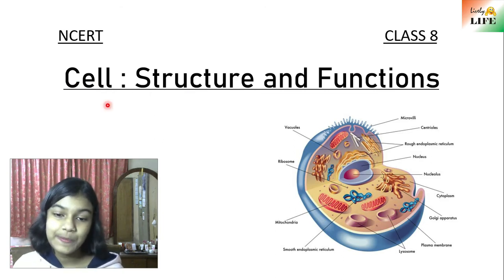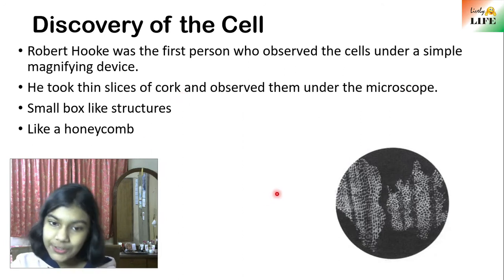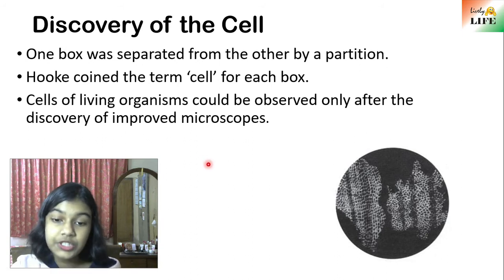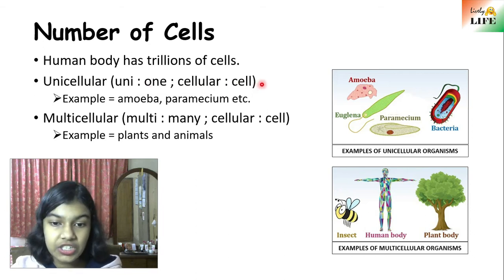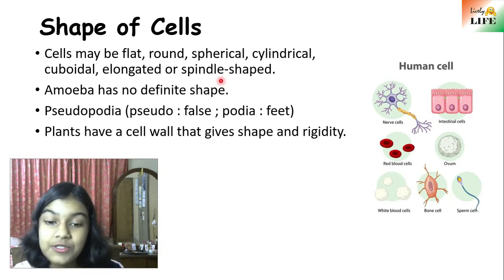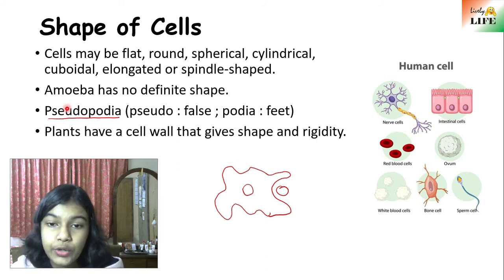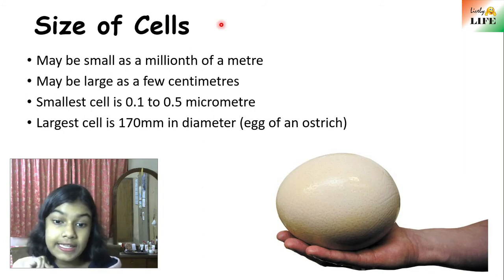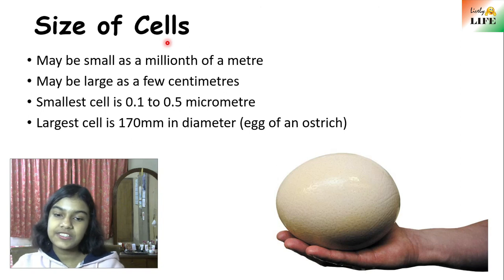Cell : Structure and Functions | Part 1 | Class 8 | Ch-8 | Discovery and Diversity in Cells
This is the 1st part of the chapter - Cell : Structure and Functions
In this lesson we have learnt about
1) Discovery of cell
2) Diversity in cells
     a) Number of cells
     b) Shape of cells
     c) Size of cells